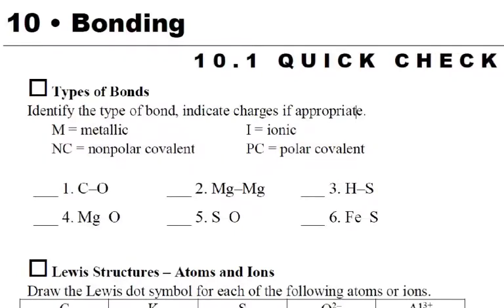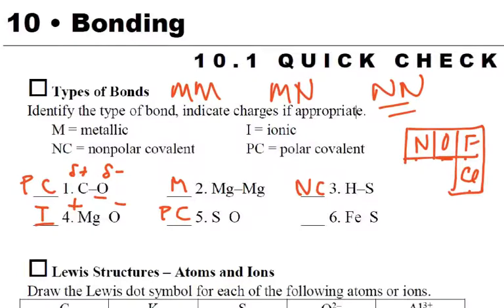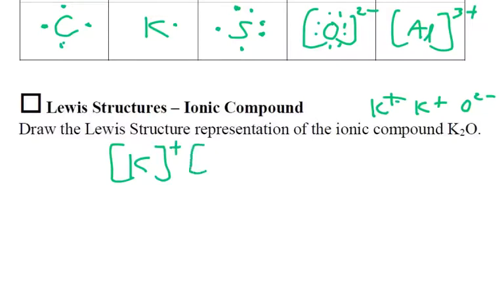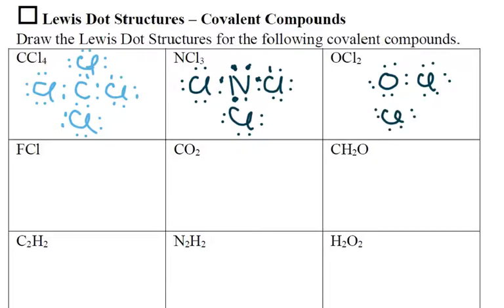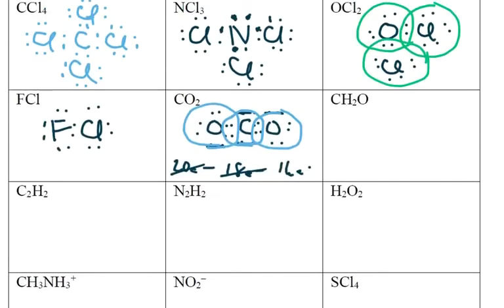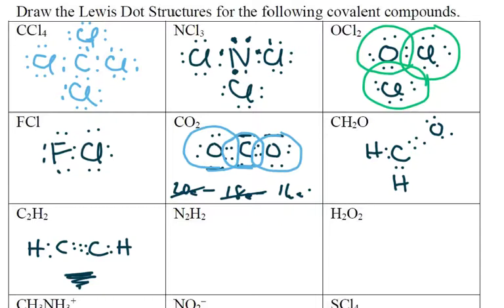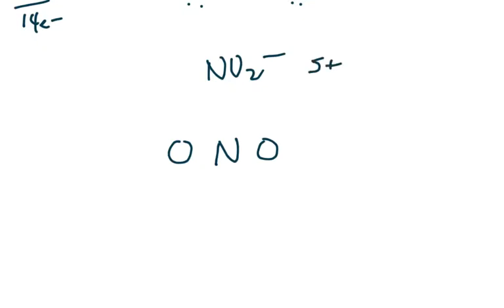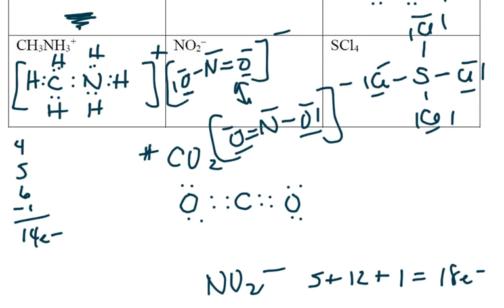HC 10.1 Quick Check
Here is a review of the 10.1 Quick Check answers with a commentary of the thinking I go through to answer them.  I hope this helps with this involved topic.